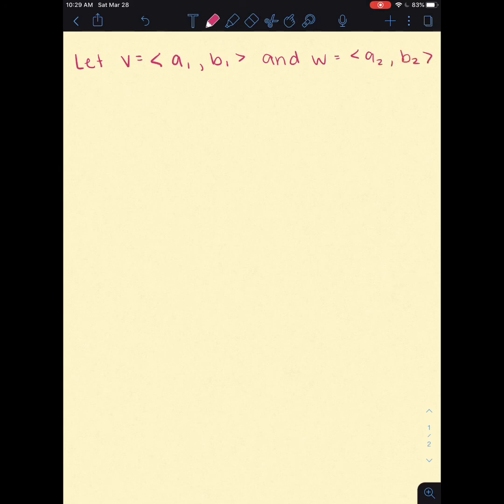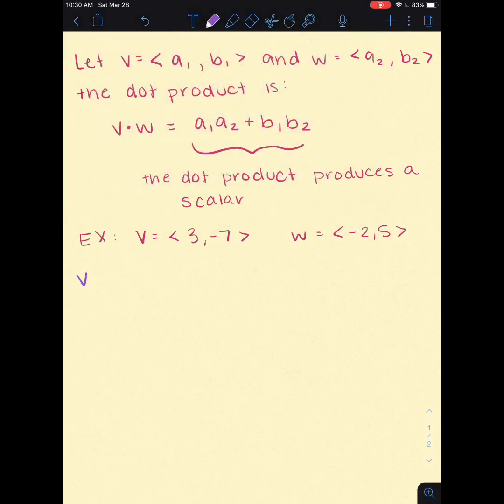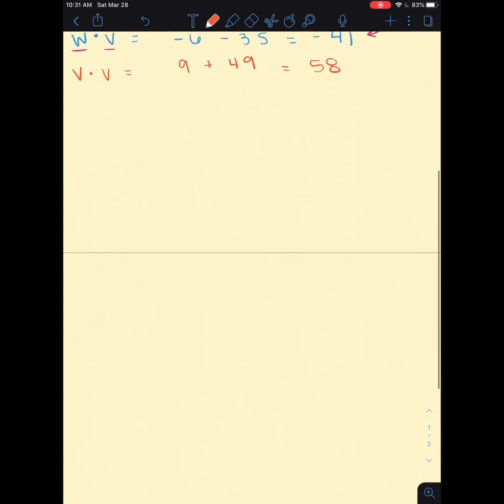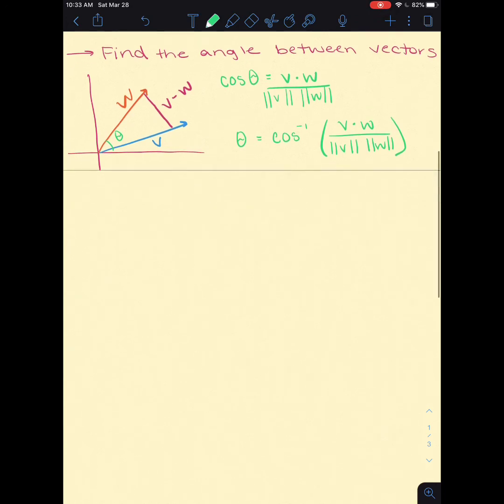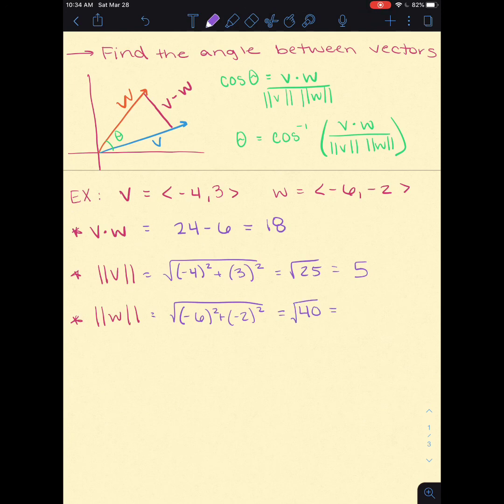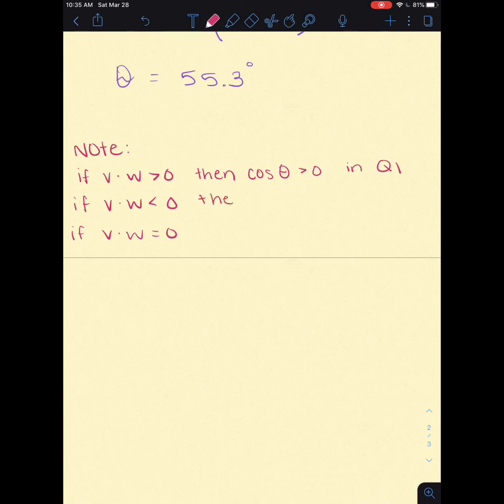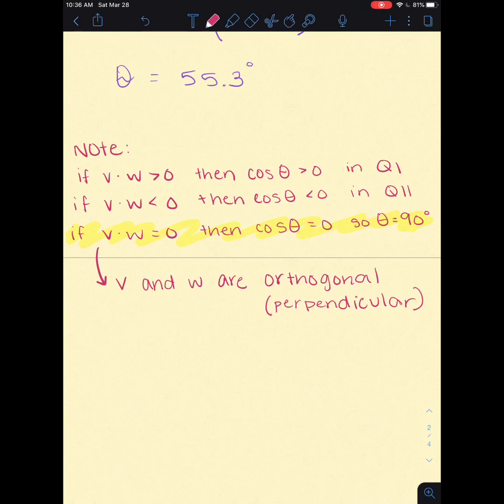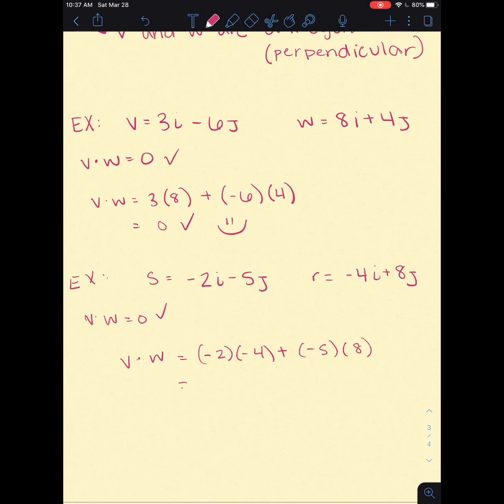Dot Product and Angle between Vectors